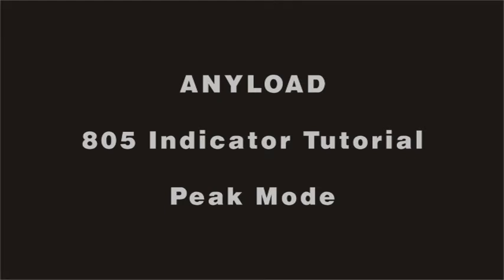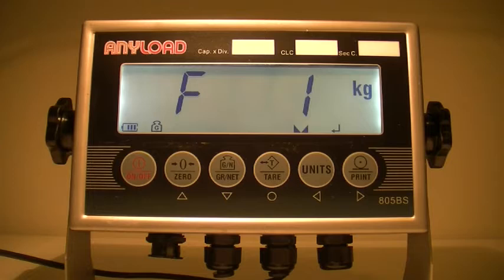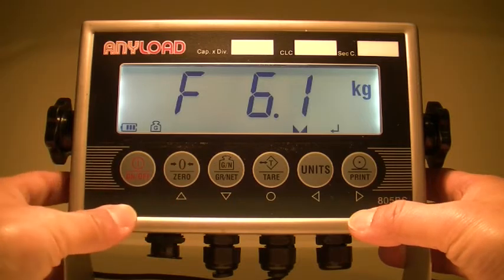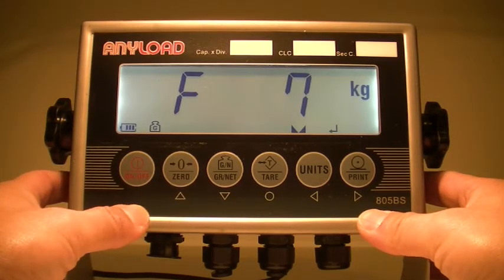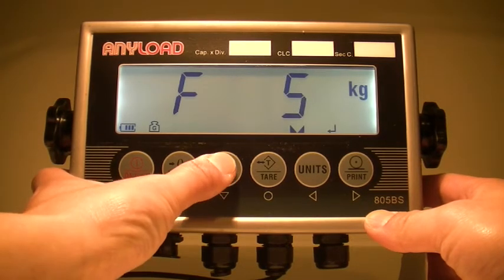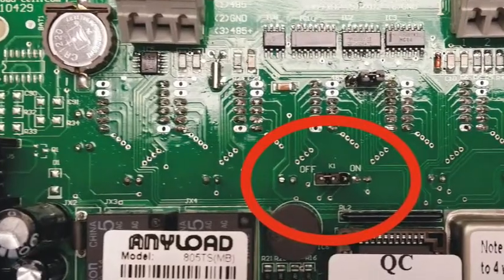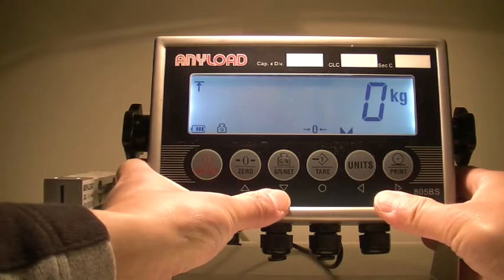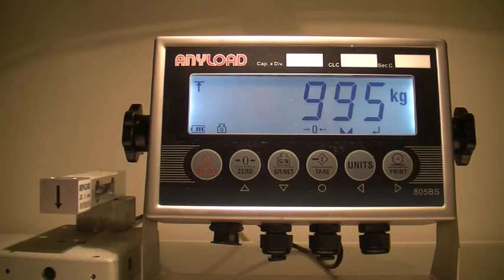805TS and 805BS series Digital Weight Indicators Peak Tutorial Video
This video tutorial is applicable to all versions of 805TS and 805BS series indicators ( 805BS-B-16, 805BS-B-H, 805BS-B-17,  805TS-B or 805TS-B-16 and 805TS-B-17 ) except for 805BS-TN-B Lite Version. Learn how to use the 'Peak' function on the Anyload 805TS and 805BS Digital Weight Indicators